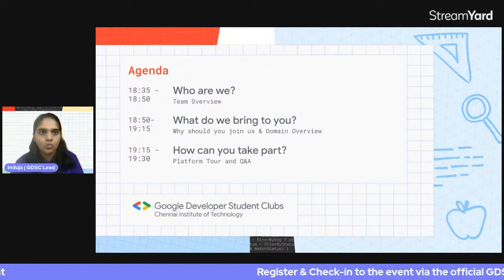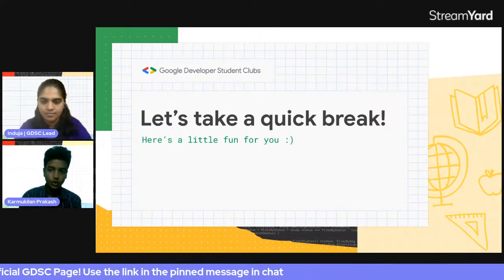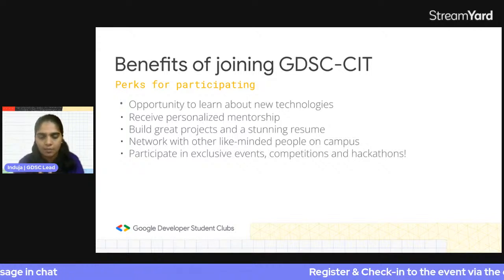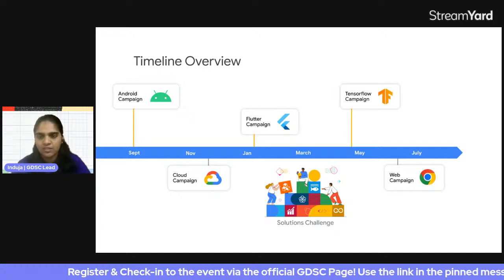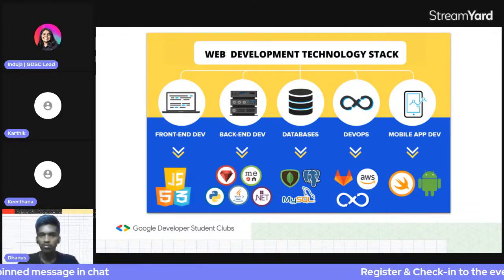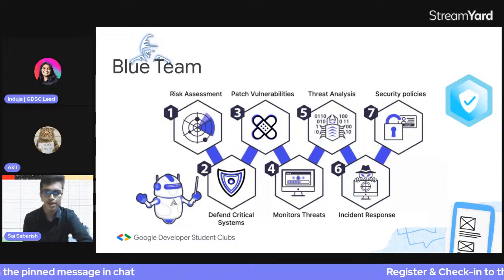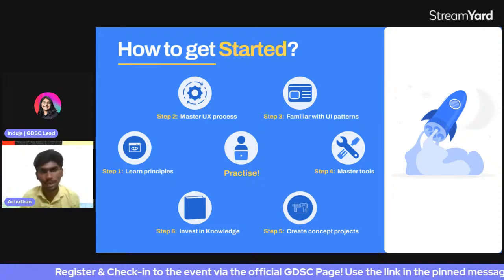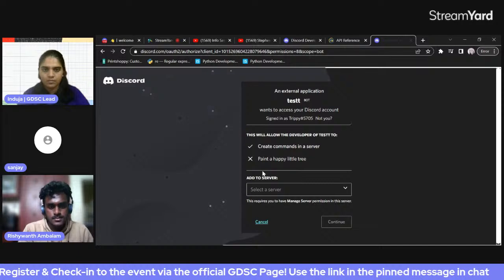Info Session 2022-23 | GDSC Chennai Institute of Technology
Join us as we kick off this year's session of Google Developer Student Clubs - Chennai Institute of Technology. Learn about the club, the team behind it, what's in store for you and we can do together as a community! ✨

Get all your queries cleared by leveraging this session and learn how YOU can get the best of out GDSC Chennai Institute of Technology.

Not a member yet?